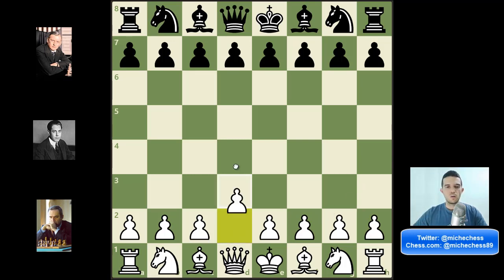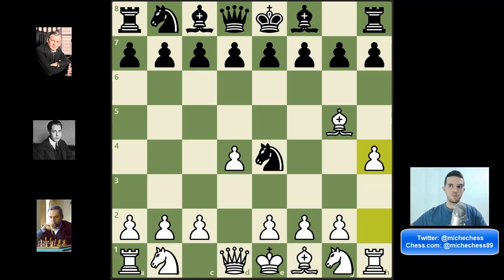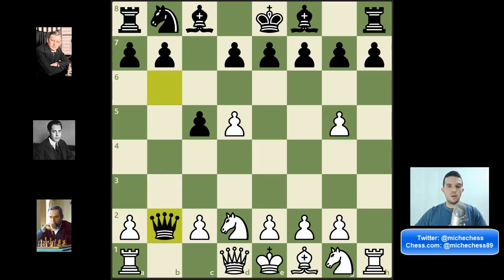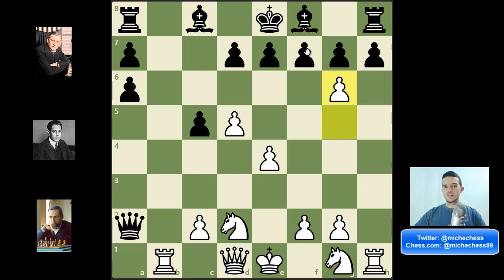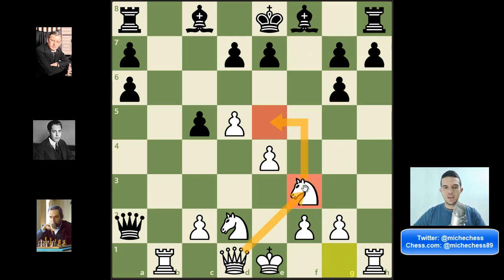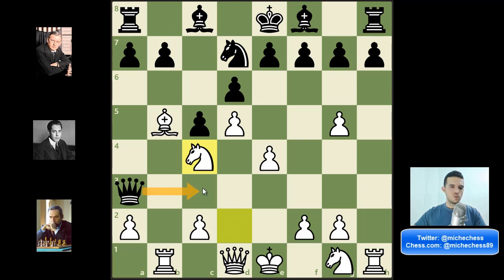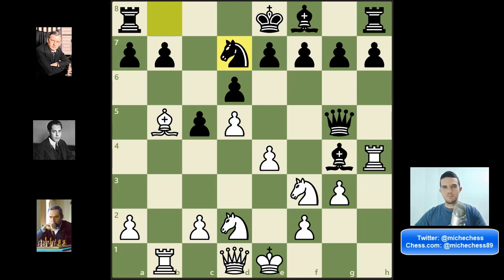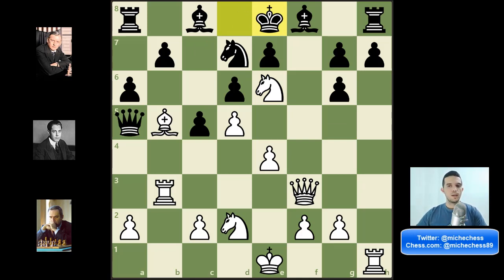CRUSH with Raptor Variation (Trompowsky Attack) | Opening Traps and Tricks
Raptor Variation is a surprising alternative that White can play in Trompowsky Attack. In this line, White can create many Opening Traps and tricks.  Here I show how to play Raptor Variation and get into really interesting and very often good positions for White.

*** Video I mean from my channel about How to Play Trompowsky Attack